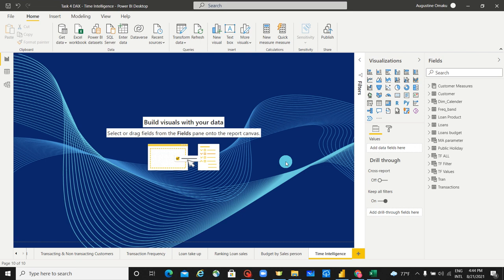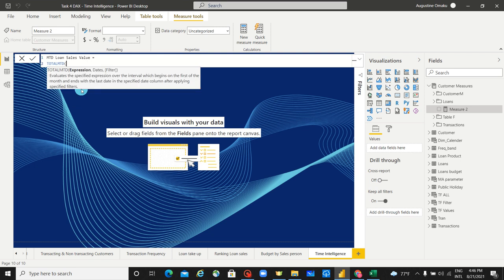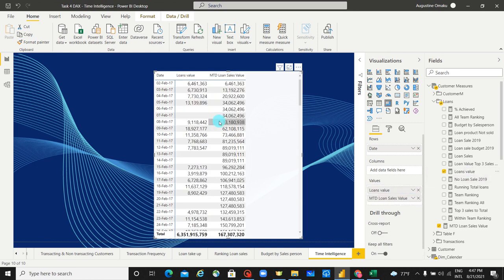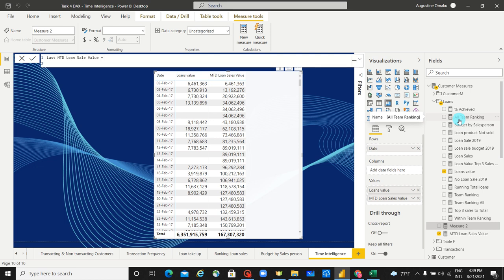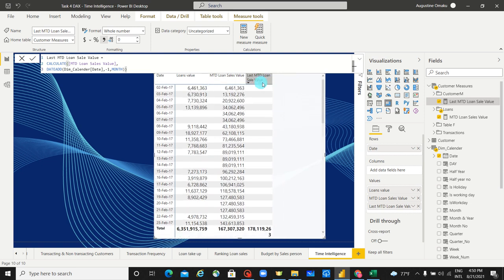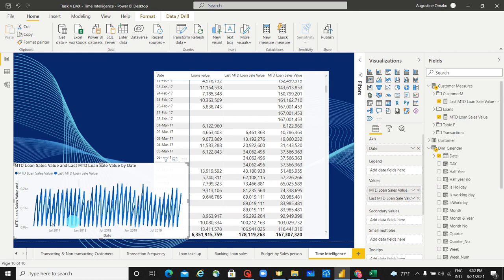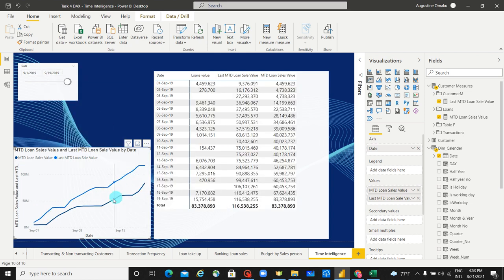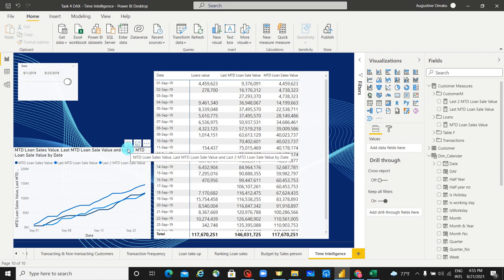Month-to-Date Comparisons: Analyze Your Progress Effectively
Master month-to-date comparisons in Power BI using DAX! This comprehensive tutorial teaches you how to create powerful MTD comparison measures to track and analyze your progress effectively, helping you make data-driven decisions based on current performance trends.

🔥 What You'll Learn:
✅ Understanding month-to-date concepts
✅ Creating MTD comparison DAX formulas
✅ Building period-over-period comparisons
✅ Calculating MTD growth and variance
✅ Visualizing MTD trends effectively
✅ Real-world MTD analysis use cases

⏱️ TIMESTAMPS:
0:00 - Introduction to MTD Comparisons
2:00 - MTD Calculation Basics
4:00 - Creating Comparison Measures
7:00 - Building Visualizations
9:00 - Advanced MTD Techniques

📊 Perfect for Power BI users tracking sales, marketing metrics, or business KPIs who need to monitor progress within the current month!